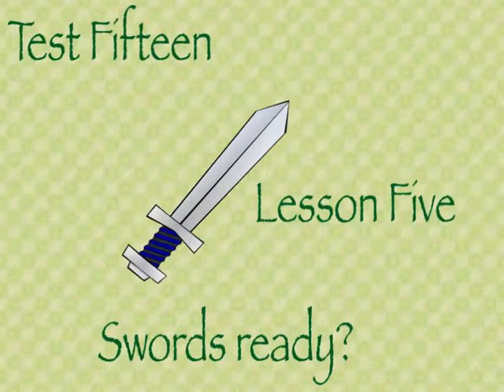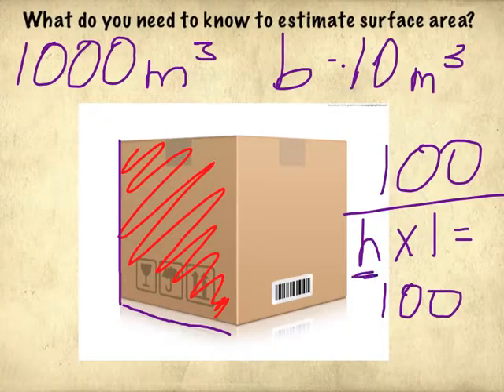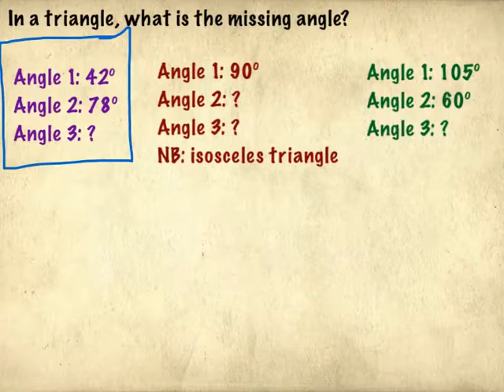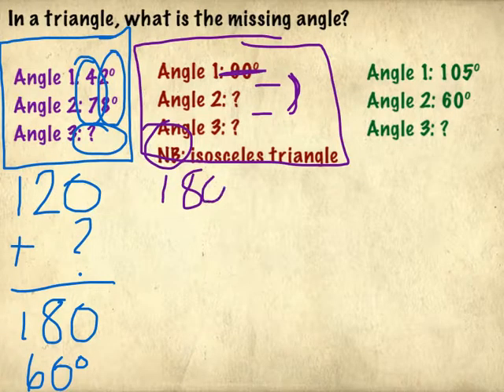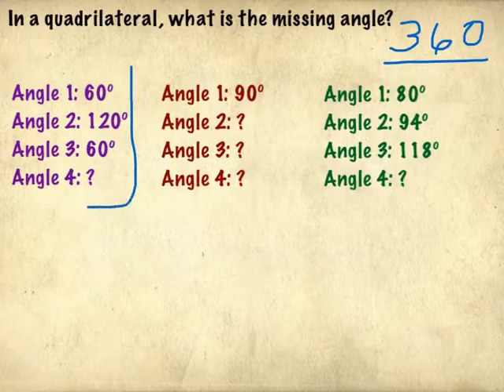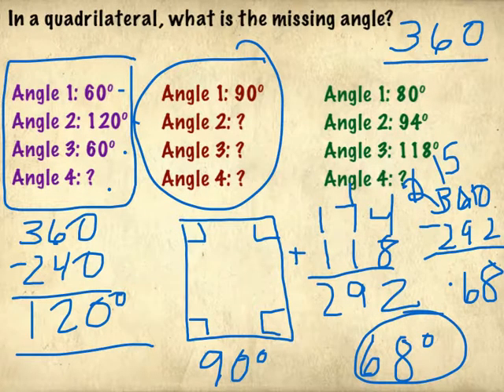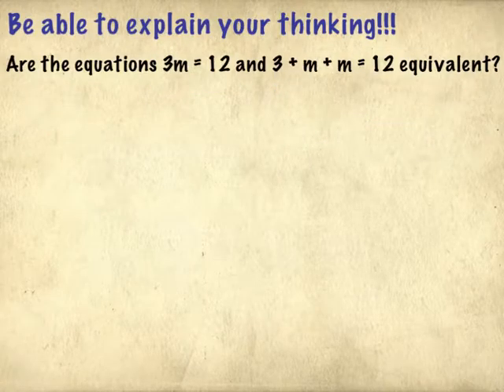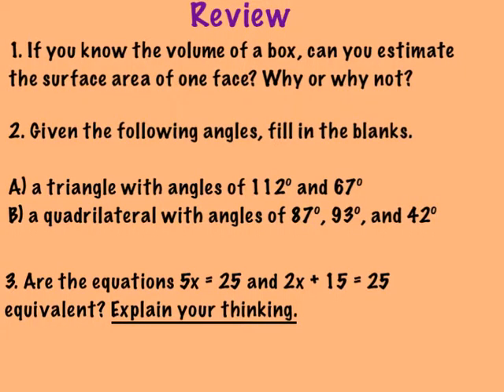Test 15 Lesson 5